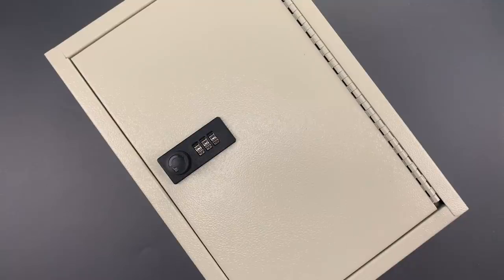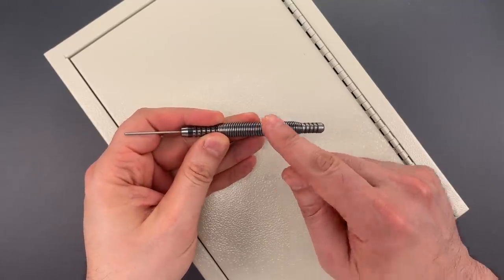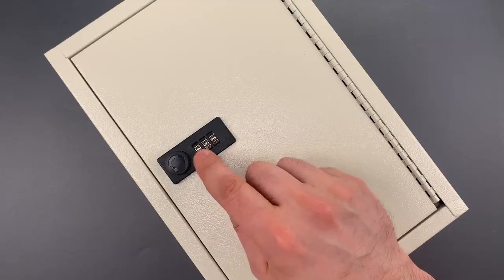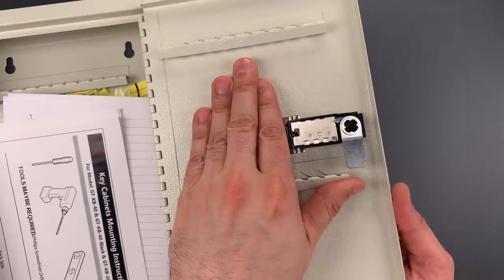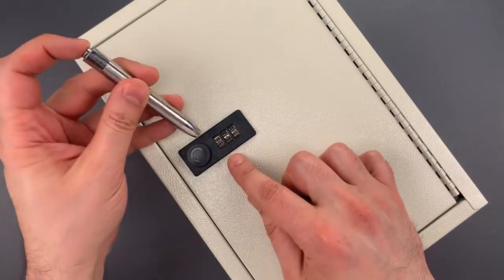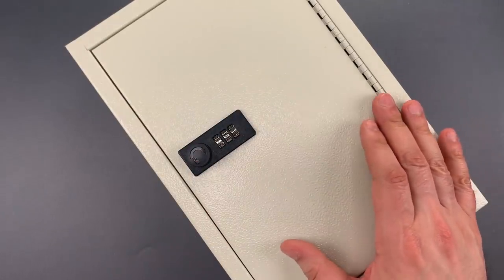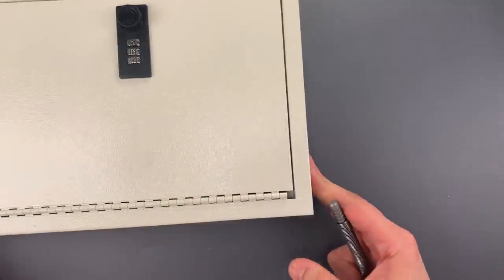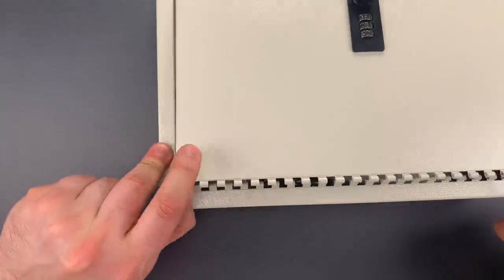[1204] Two Boneheaded Flaws In The Kyodoled Key Lockbox